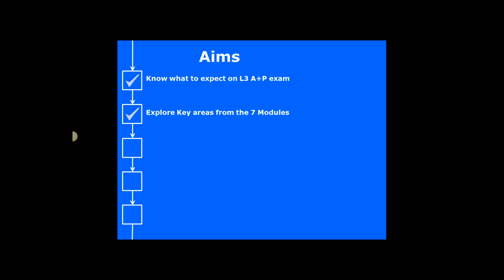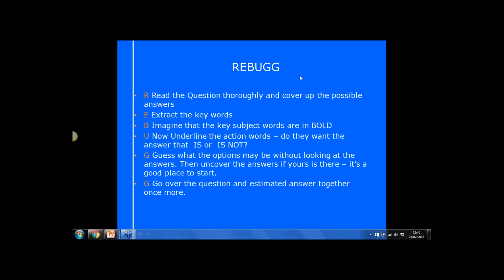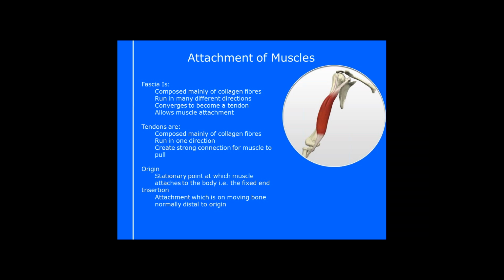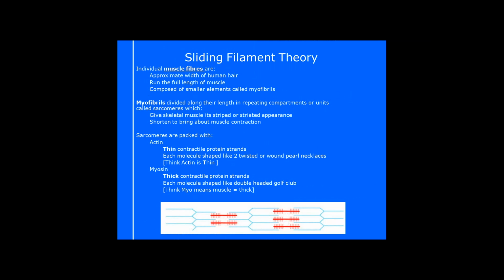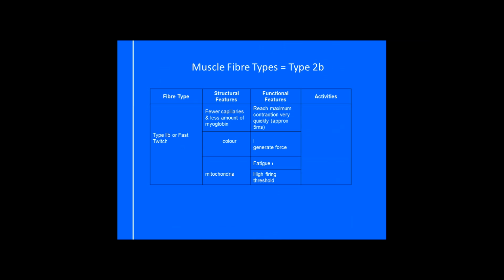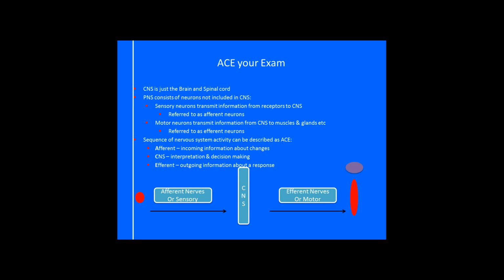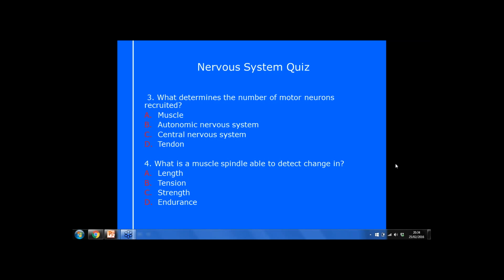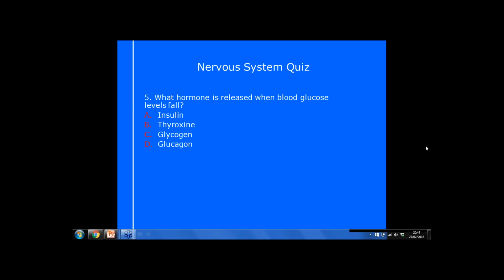[84 mins Webinar Recording] Level 3 Anatomy and Physiology - How to Pass First Time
If you're banging your head against your manual, wondering why your Level 3 Anatomy and Physiology Revision, just isn't sticking in your head, you're not alone.

Here I explain 3 clear golden nuggets that will likely come up in the exam time and time again; and ill share useful methods for remembering your revision content ready for exam day

[Note: this is a recording from a LIVE webinar taken 25/2/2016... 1 hour 24 mins to help you pass your Level 3 Anatomy and Physiology Exam First Time!]

Intro to the webinar [0 min]

what to Expect from Your Exam [2 min 44]

Do you have a strategy for your Level 3 Anatomy and Physiology Exam [5 min 33]

The Musculoskeletal System - Muscle Structure  [15 min 53]

The Nervous System - Proprioceptors [45 min 58]

The Endocrine System - Glucagon and Insulin [59 min 48]

Where to go Next [1m hour 10 min]

Q&A including "What is the difference between Kyphosis and Lordosis?", and "What is Reciprocal Inhibition?" [1 hour 18 min]
Read more about this on today's blog and test your knowledge here with three mock questions:

Need More Help with your Level 3 Anatomy Revision?

For Trainee FITPROS Taking Their L3 Anatomy & Physiology Exam. Learn, Revise & Pass Your Level 3 Anatomy & Physiology Exam In Under 10-hours
(Without Having To Spend Hours Revising Or Feeling Overwhelmed)

Hayley @ Parallel Coaching
P.S. Here are 4 ways we can help you revise smarter today:

1. Are You A Trainee Fitness Professional Wanting Confidence, Guidance & Support In Your Revision? New Revision Bootcamps Reveal Step-By-Step How You Can Simplify Your Revision And Guarantee A Pass On Exam Day.

2. Download hundreds of Fitness Exam Mock Questions for Free